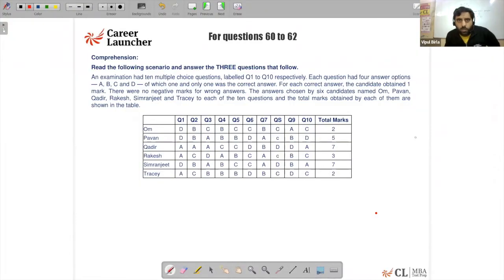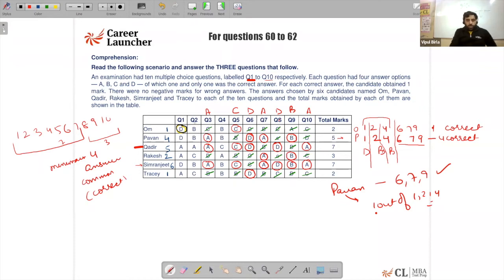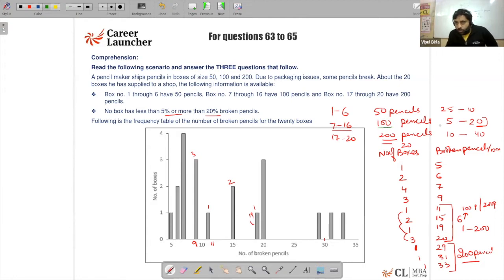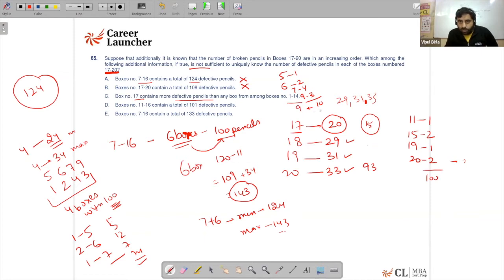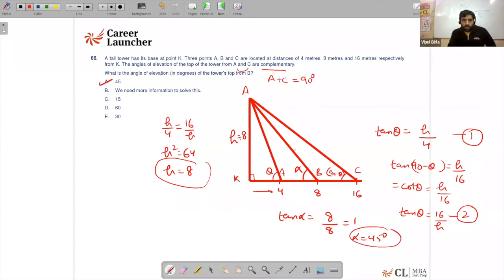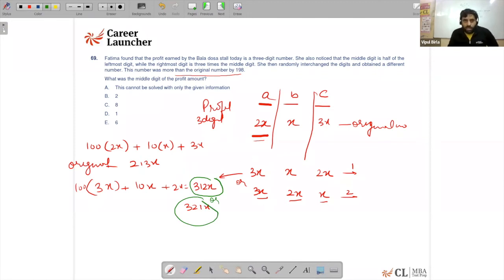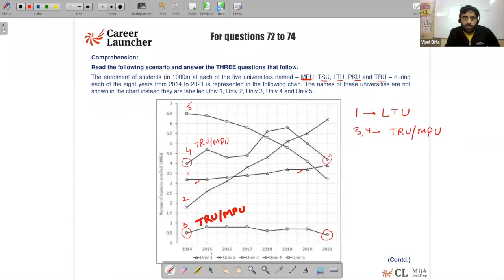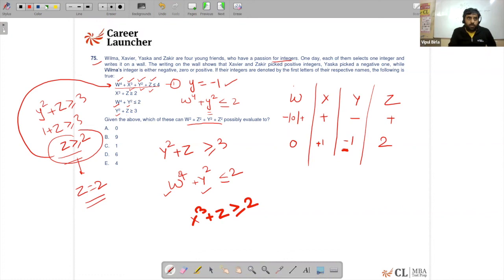XAT 2022 Part - 2| QA-DI Detailed Solutions By Vipul Birla | Career Launcher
XAT authorities have released the XAT 2022 answer key and response sheet on their official website. In this video, our CAT Mentor - Vipul has discussed all the questions of the QA-DI Section from XAT 2022.